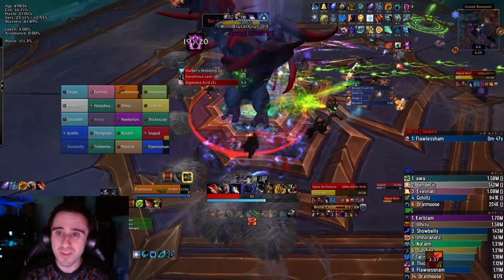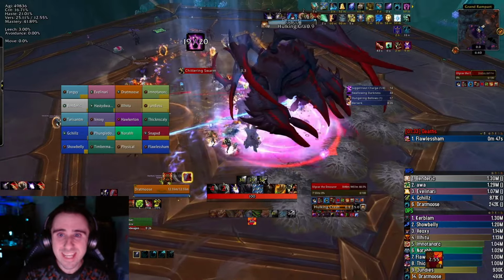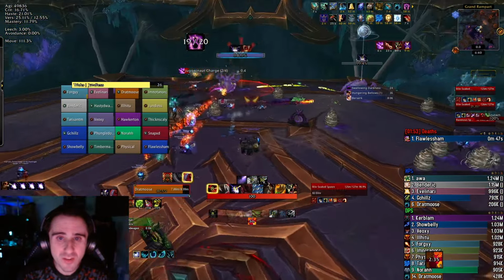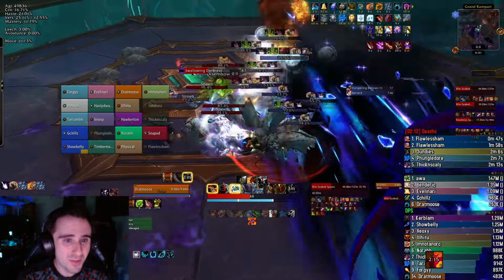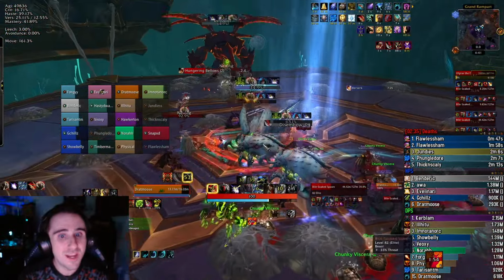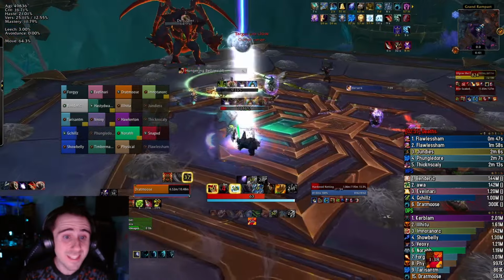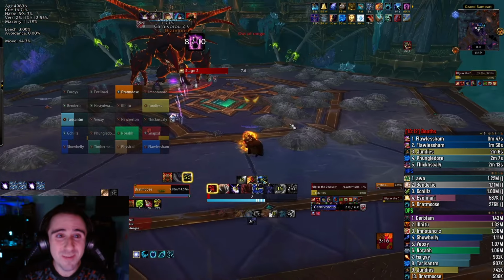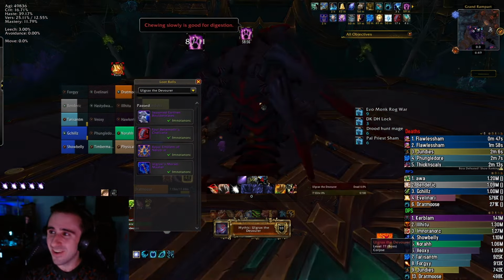Ulgrax Mythic Guide & Commentary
or here on YouTube